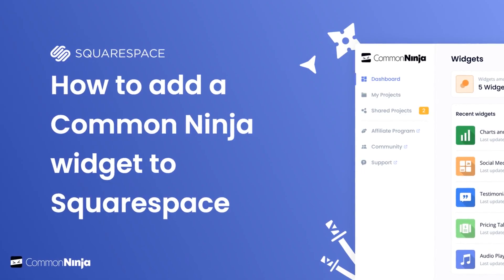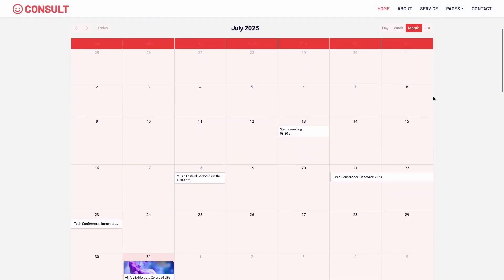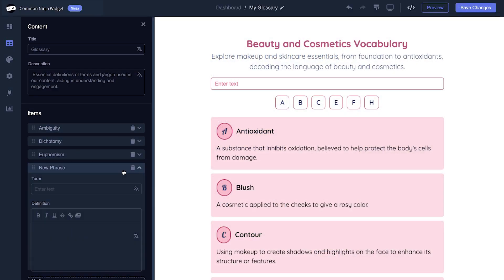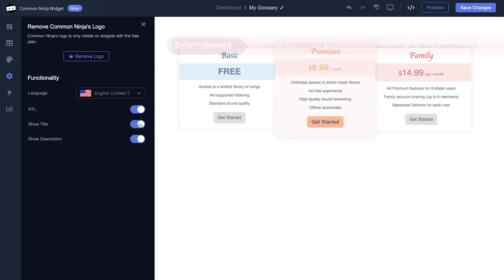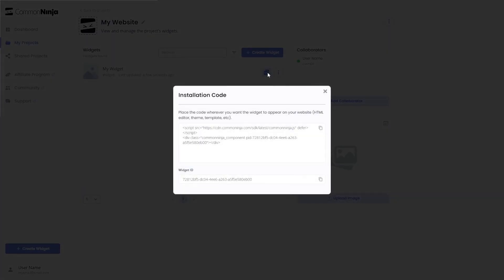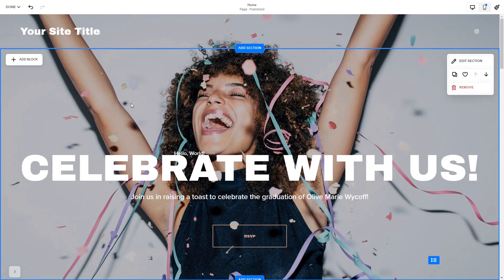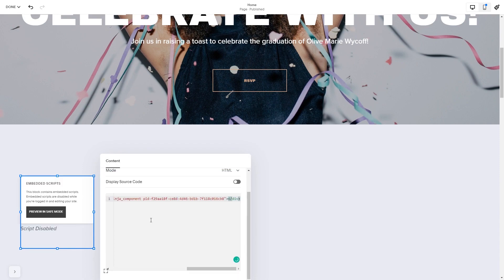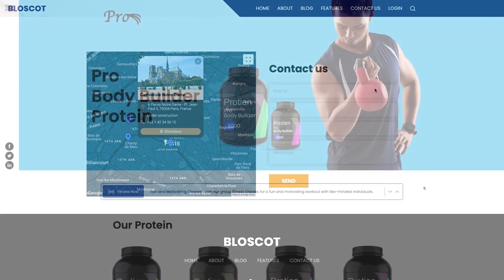How to add a Common Ninja Widget to Squarespace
Common Ninja’s widgets are empowering tools that can be used on any website to enhance it and create a better experience for users. The widgets are easy to use, require no coding knowledge, and come with full customization options.

Video Timeline
00:00 About Common Ninja widgets
00:38 Creating Animated Numbers Counter widget
00:44 Editing the Animated Numbers Counter widget
01:41 Adding the Animated Numbers Counter widget to Squarespace

Common Ninja widgets for Squarespace has a wide variety of features, including:
- 100+ powerful widgets
- Fully customizable widgets
- Easy-to-use editor
- On-the-go widget customization
- Advanced no-code editor
- Seamless data integrations
- Easy team management